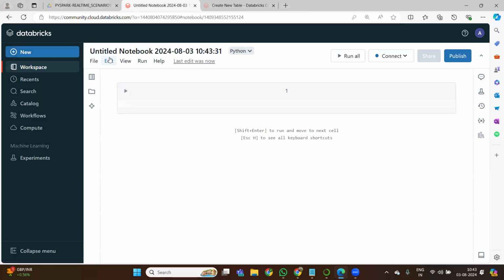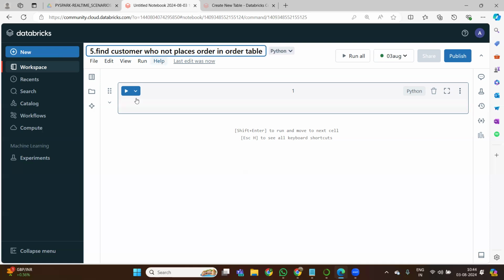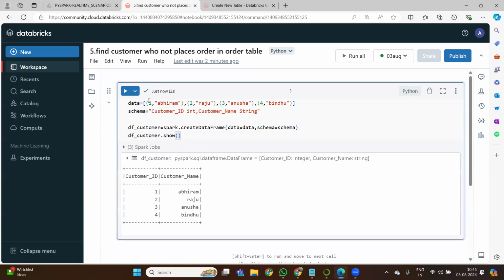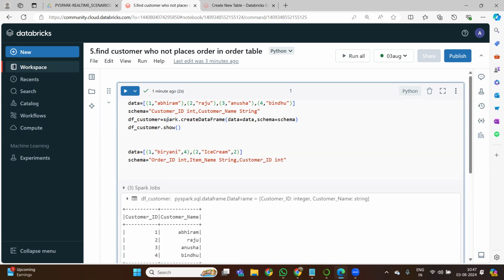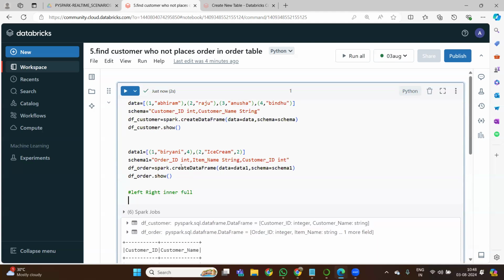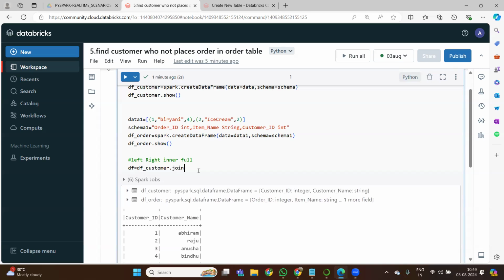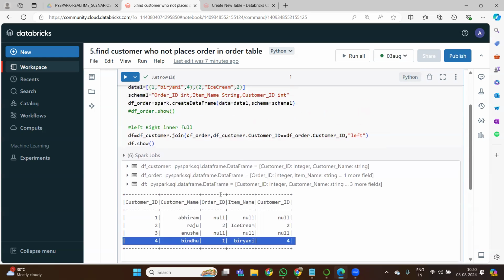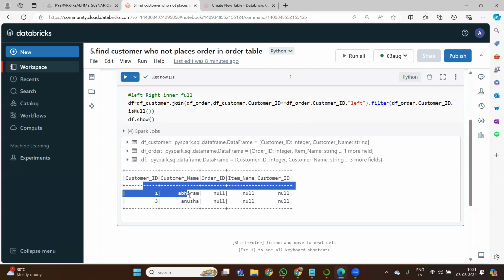How to find the customer who not placed any order in order table in PySpark | Realtime Scenario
Pyspark Realtime Scenario - How to find the customer who not placed any order in order table

In this video tutorial, we'll demonstrate how to identify customers who haven't placed any orders by querying an order table using SQL. This is a common task in data analysis and customer segmentation, particularly in e-commerce and sales analytics.

In this step-by-step guide, you'll learn:

1. How to set up the customer and order tables
2.Writing SQL queries to find customers without orders
3. Using LEFT JOIN and other SQL techniques to extract relevant data
4. Practical examples to apply in real-world scenarios

Whether you're a beginner or looking to refine your SQL skills, this video will help you efficiently manage and analyze customer data. Perfect for data analysts, database administrators, and anyone interested in data-driven decision-making.